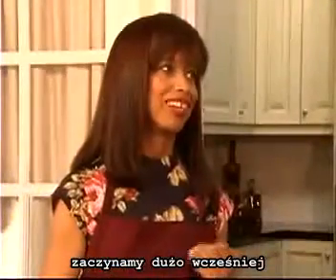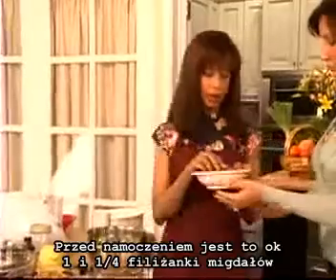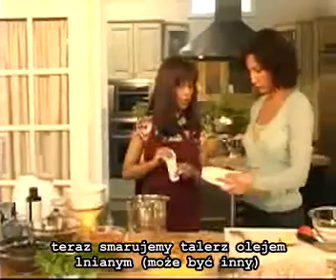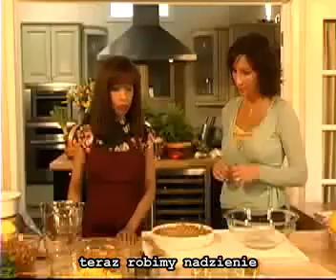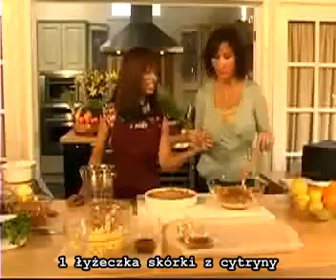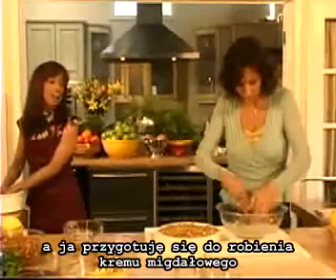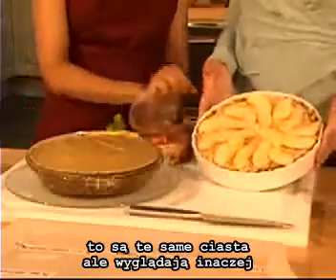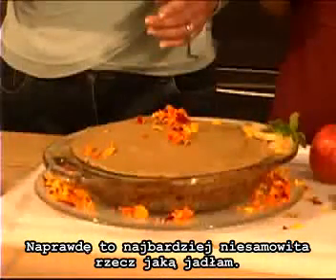Surowy tort jabłkowy najlepsze ciasto jakie w życiu jadłem 2- przepis